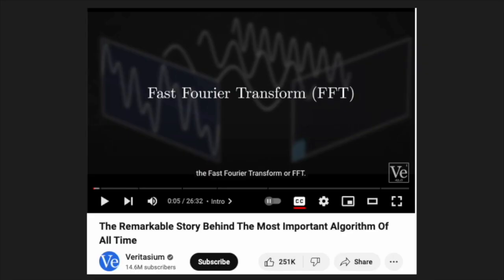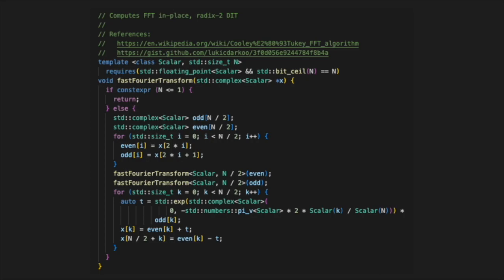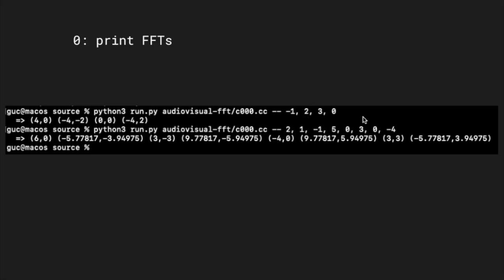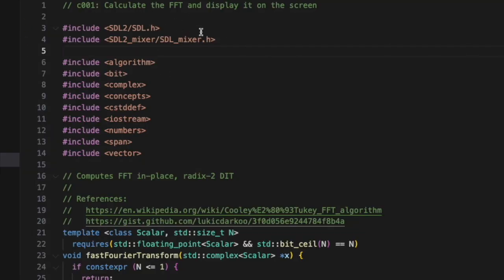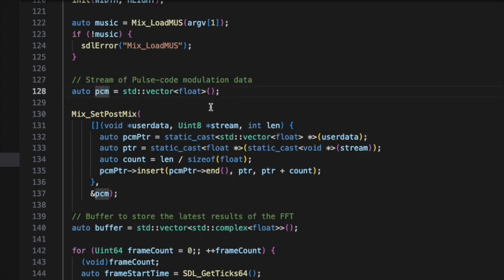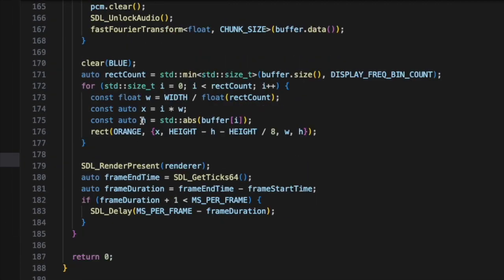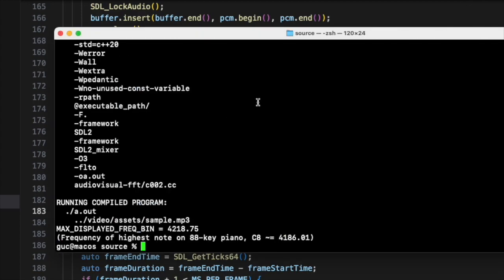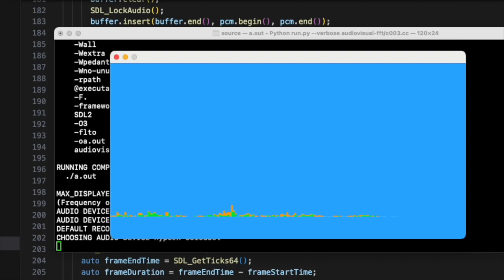Visual Music with Fourier Transforms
Heh, I probably shoulda edit more ^^;
But I really wanted to get a video out by today 🥸